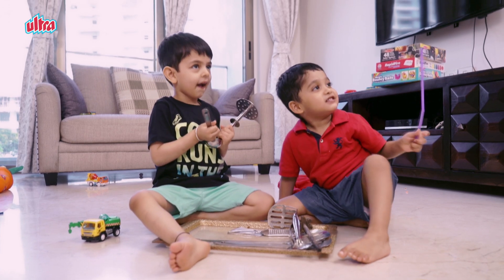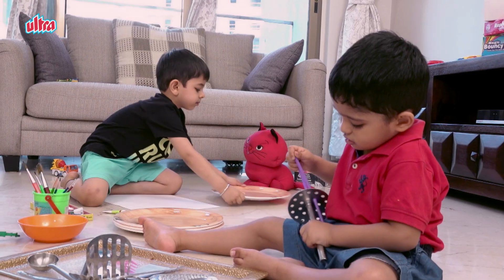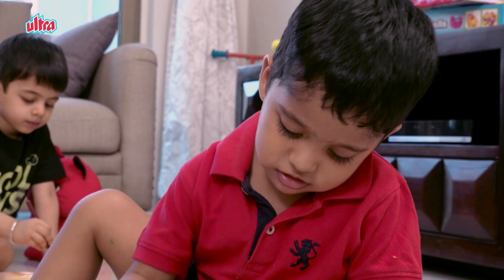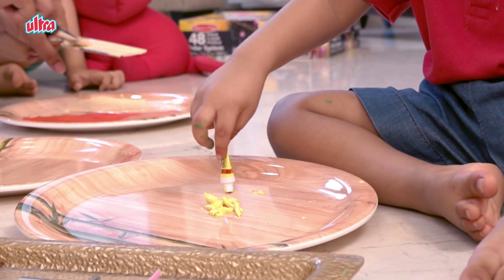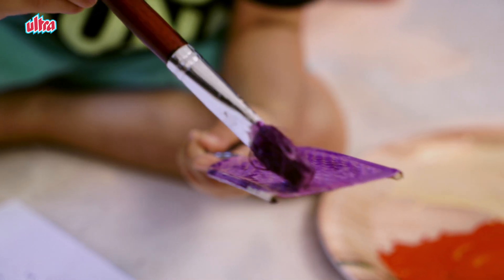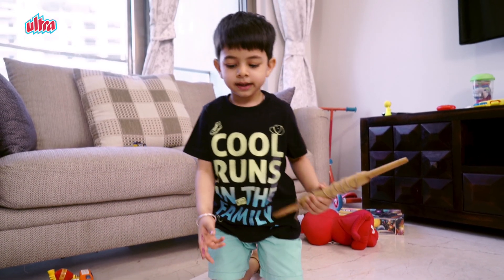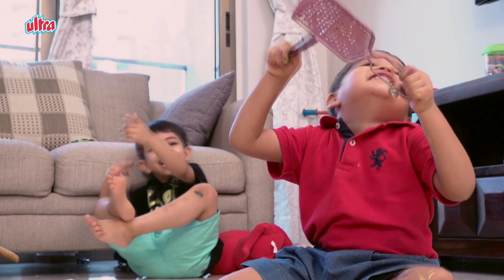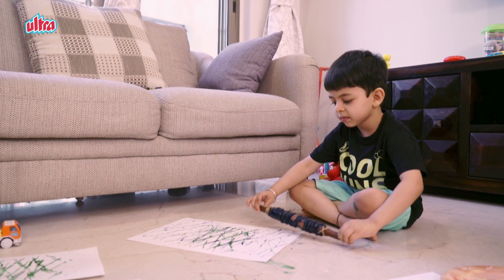Lets Color And Brush Paint Kitchenware Set For Kids | Jumping Nuts Kids Painting by Ultra Kids Zone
Coloring Is So Much Fun With Jumping Nuts. Child Artists Atharv And Viaan Teaches How To Brush Paint Kitchenware Set With Different Colors. Watch Jumping Nuts Videos On Ultra Kids Zone.

Child Artist:- Atharv And Viaan

Curtains Up Academy
CUA Is An Academy For Dance, Acting And Finishing School.

Founder - Riddhi Agarwal